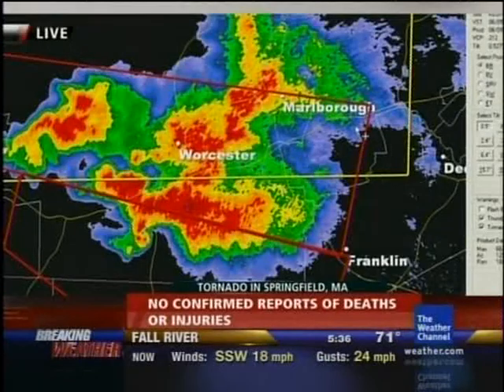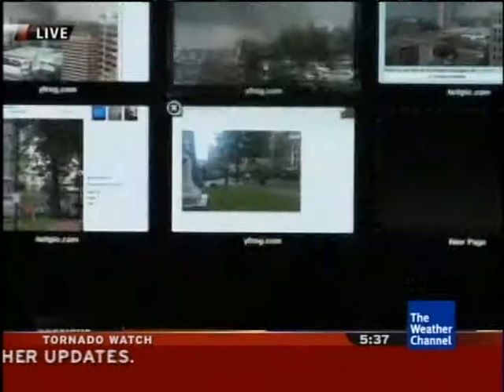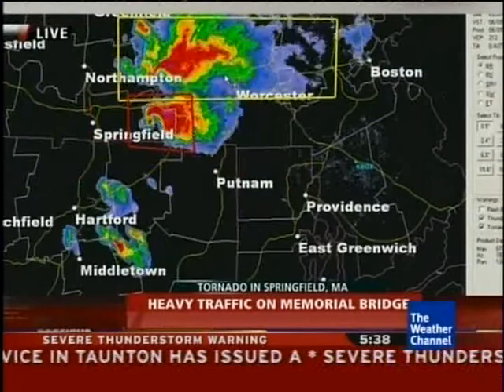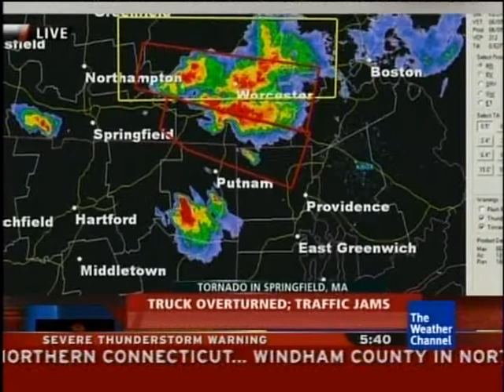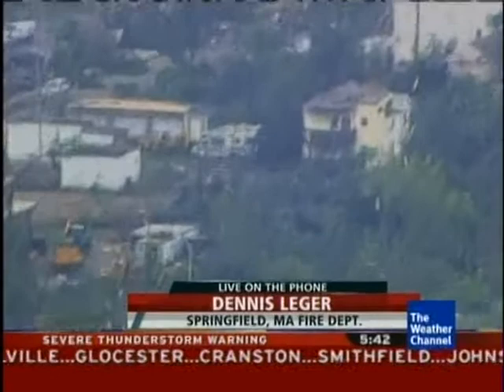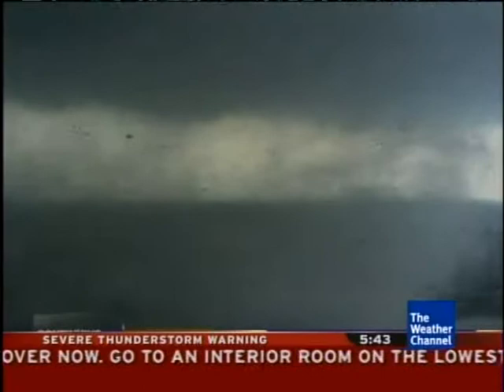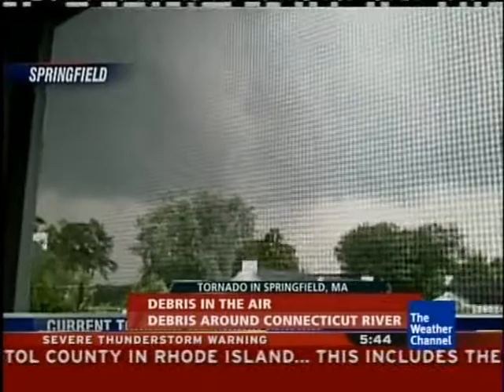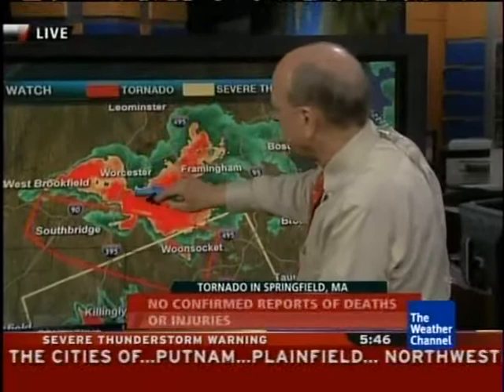Massachusetts Tornado Coverage on The Weather Channel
Thanks to my friend for capturing this - June 1st 2011

An EF3 was confirmed in Charlton, Westfield and Springfield